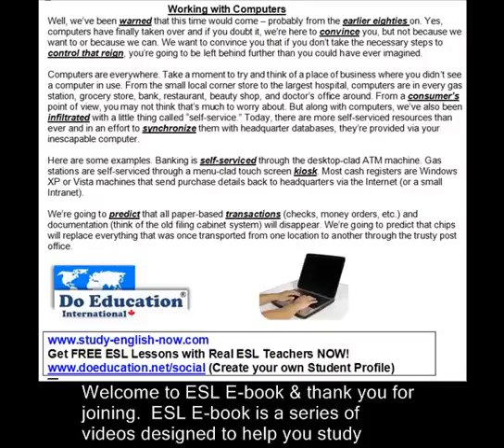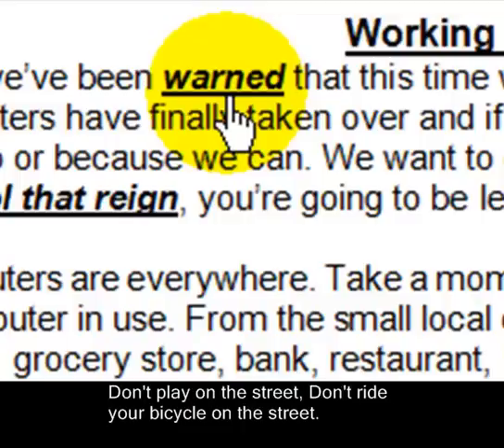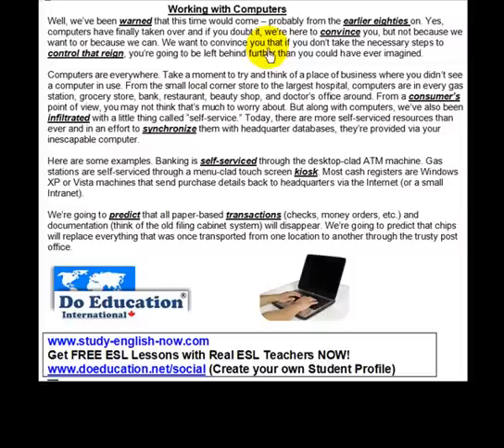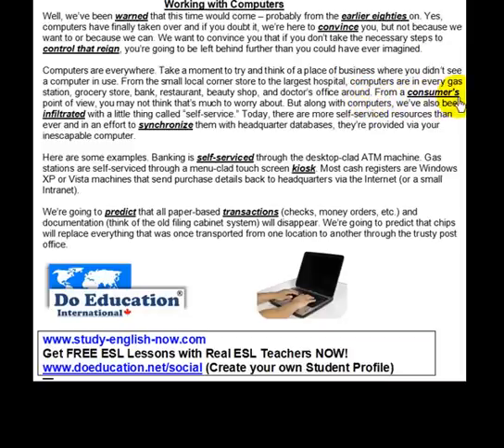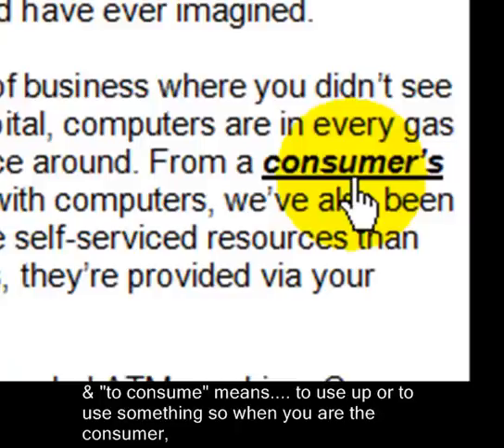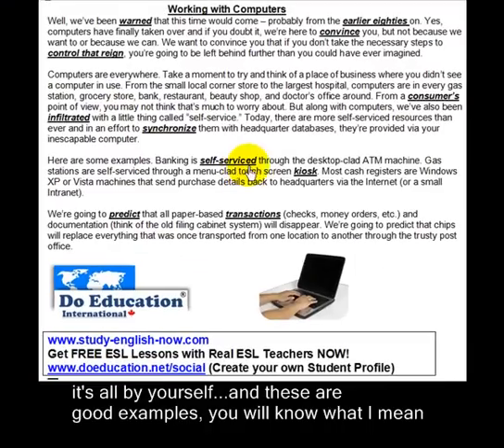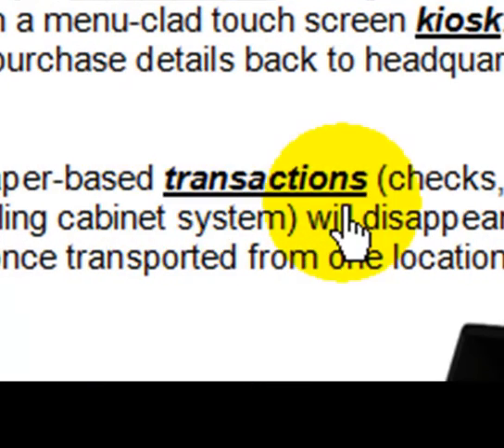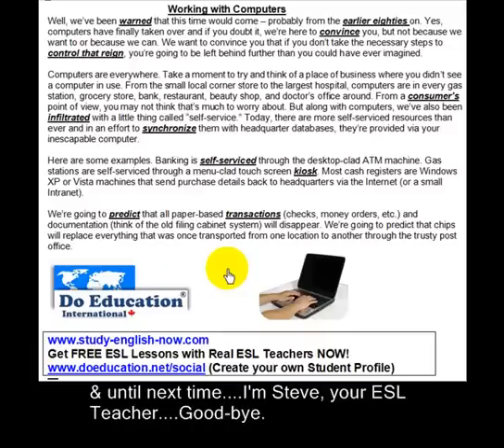Online Study English Video - Learn English about Working with Computers - Video #8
Study for Free with ESL E-book.  Learn English Online by getting your Gold Membership (FREE) Go now to get 3 FREE ESL Lessons with Real Online ESL Teachers.
Study with the teacher one on one or in a group. More FREE Videos coming soon.